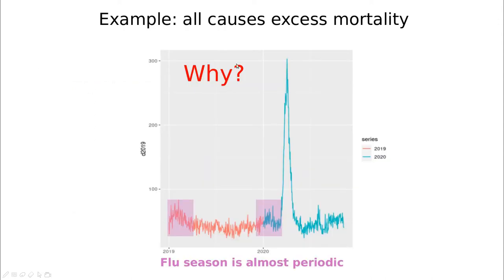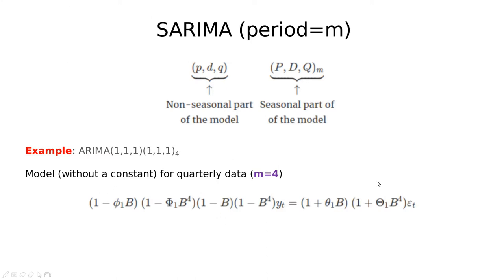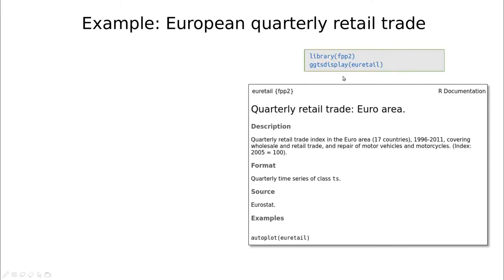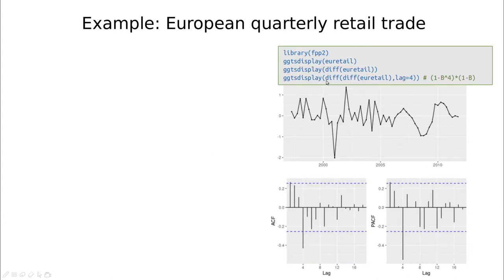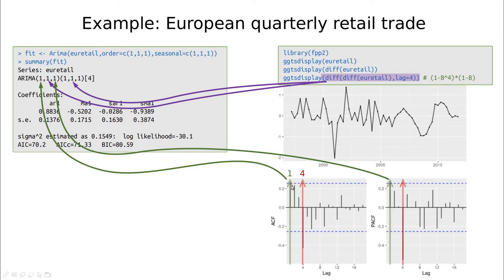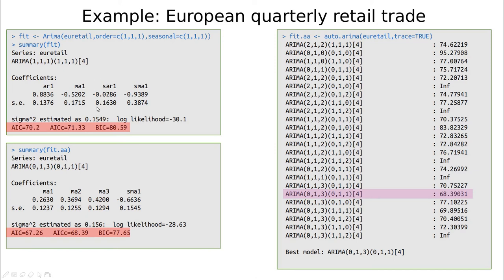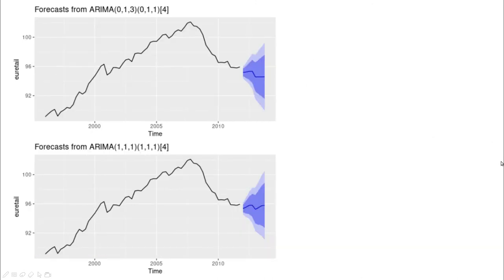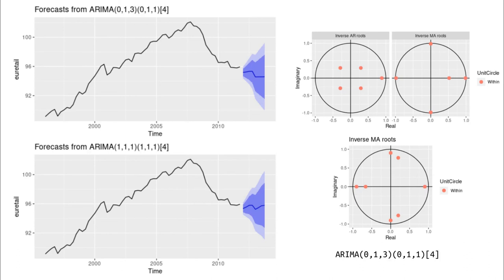SEASONAL AutoRegressive Integrated Moving Average a.k.a SARIMA(p,d,q)(P,D,Q)